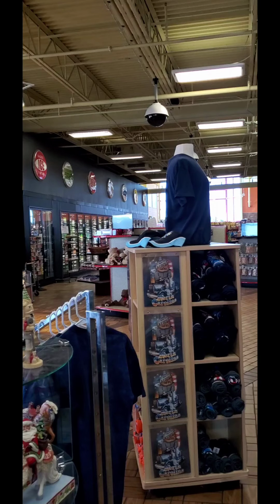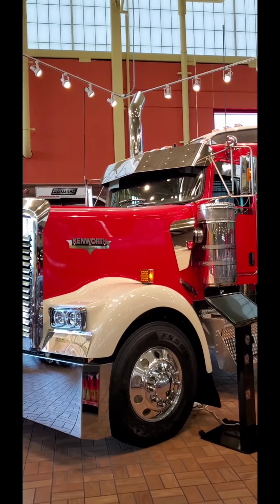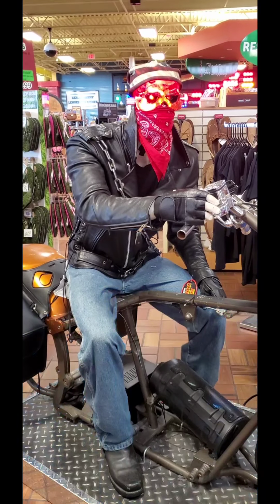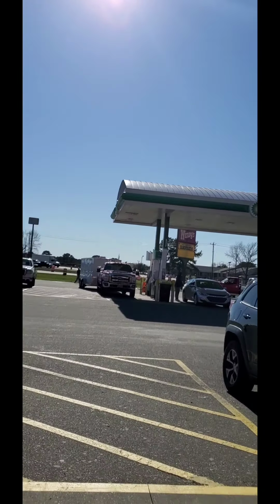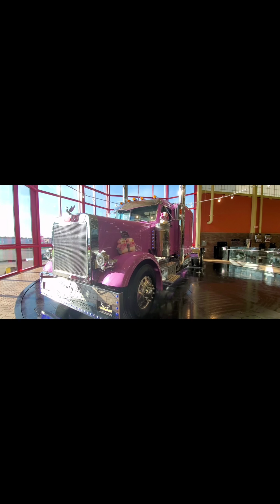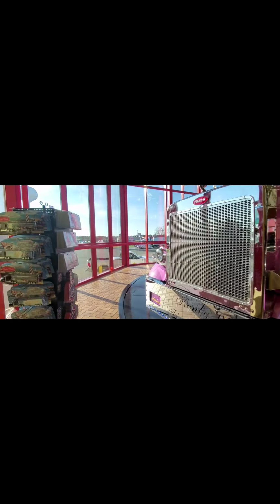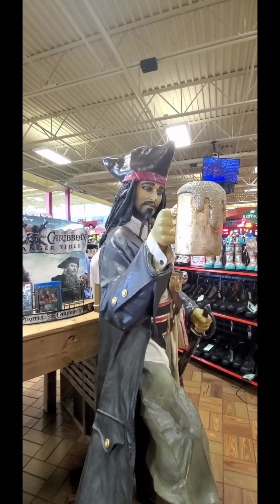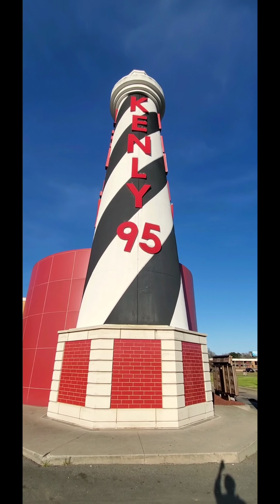Iowa 80 Truck Stop Kenly NC~Baby Version Of Largest Truck Stop In The World~Car Life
This is a video of the Petro truck stop in Kenly NC. It is a baby version of the Iowa 80 truck stop in Walcott Iowa which is the largest in the world.